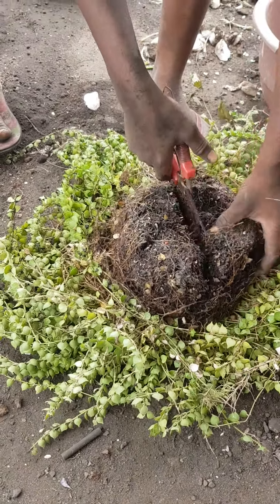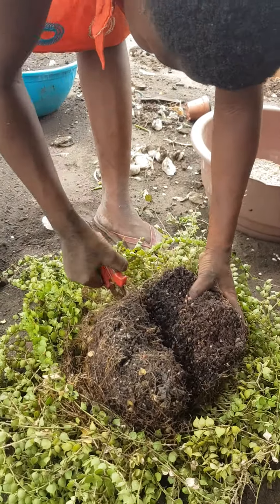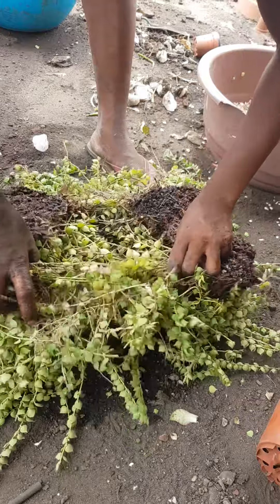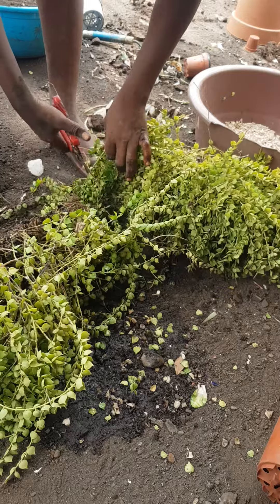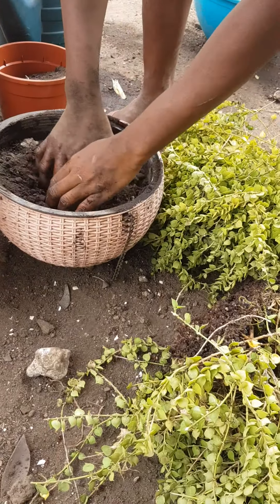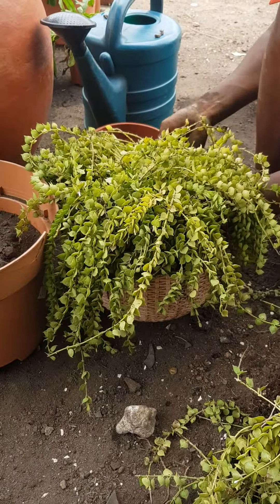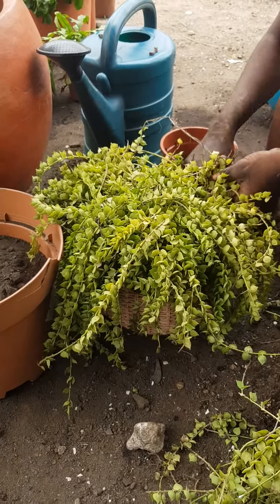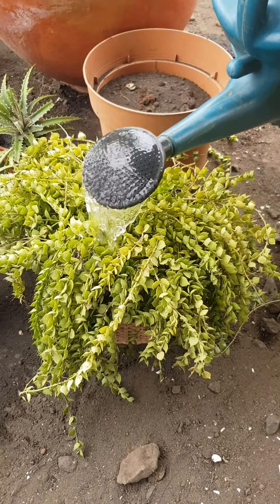Help my house plant got too big for its pot.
Repotting